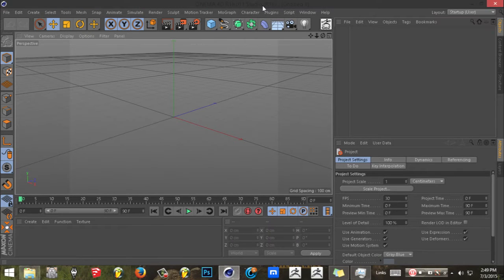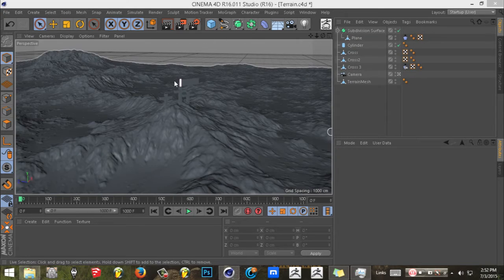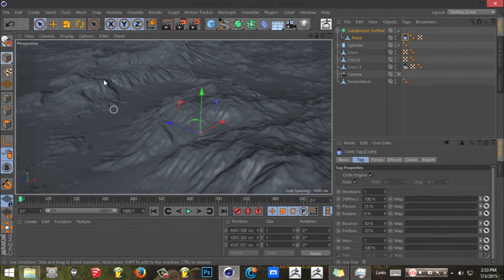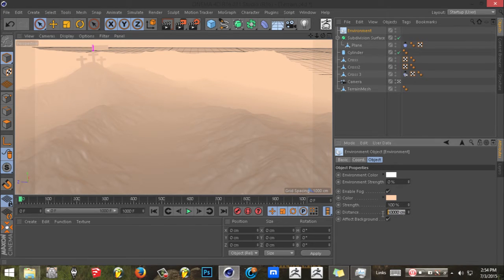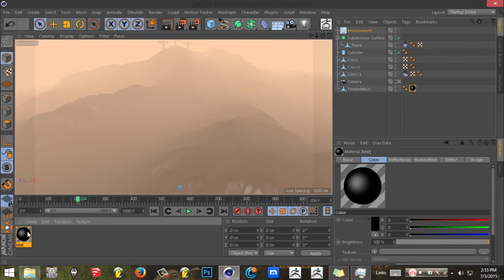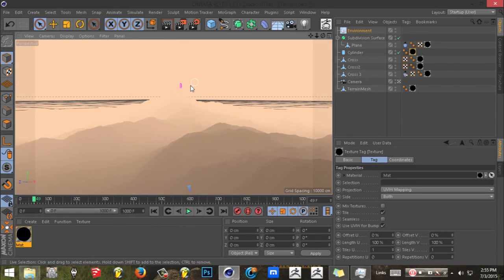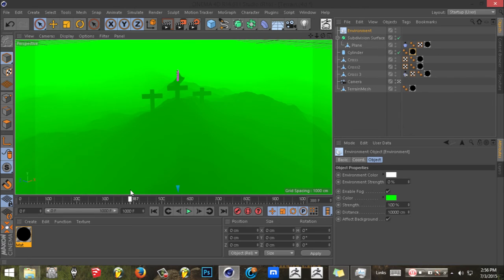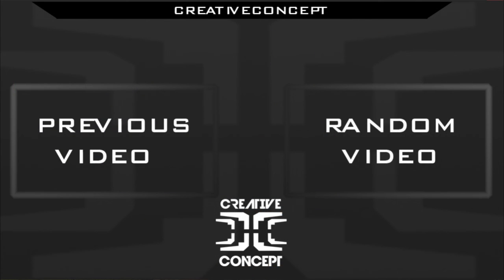Cinema 4D Foggy Mountain Scene Tutorial / Explanation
Sorry, I'll have to look for the Terrain Mesh. I created the terrain myself using World Machine. You can get world machine and try it yourself too :D it's an awesome piece of Software.

If you find my English bad, it's because I don't speak regular English.

Software Used:
Cinema 4D R16
Hypercam 3

NCS Is Love

Cinema 4D R16 Fog Tutorial
Cinema 4D Mountain Tutorial